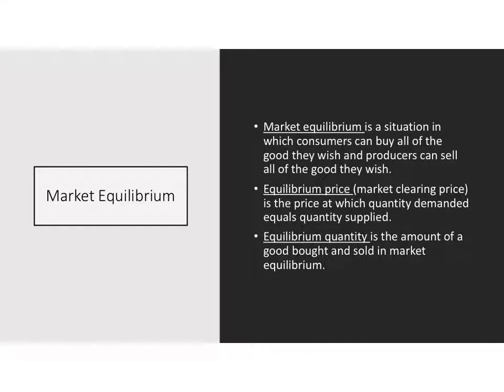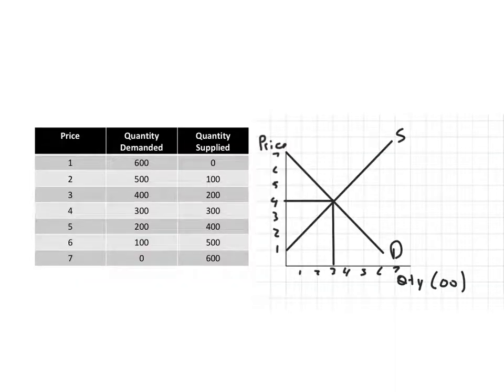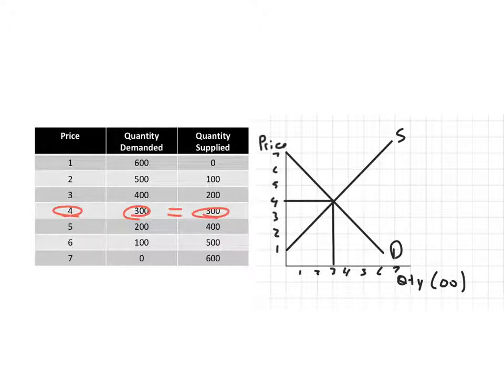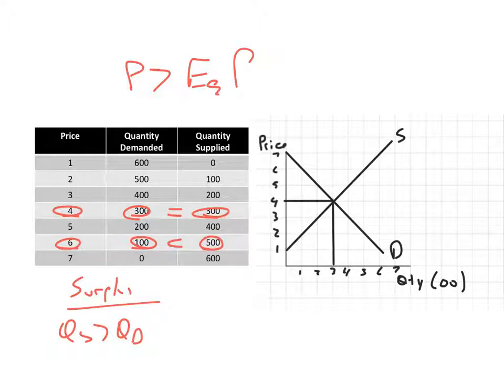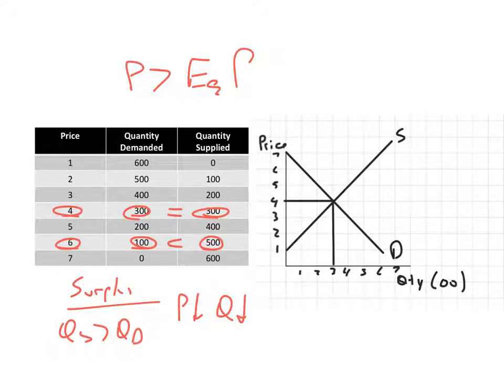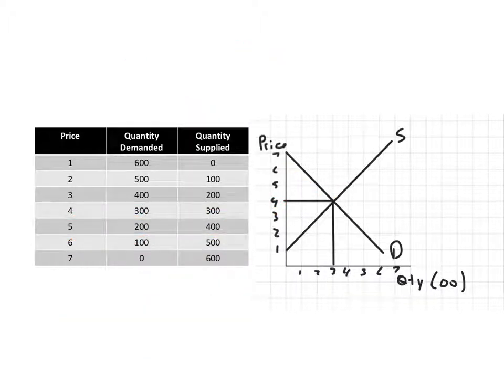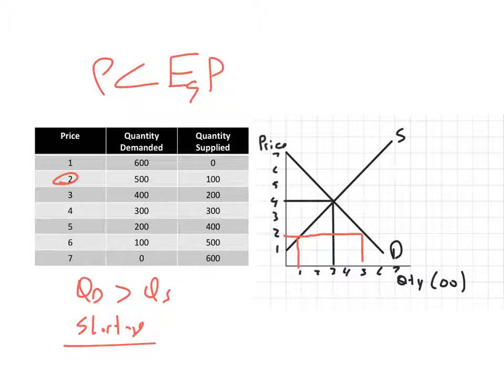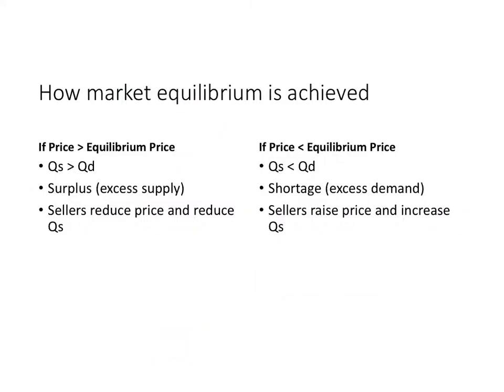How market equilibrium is achieved